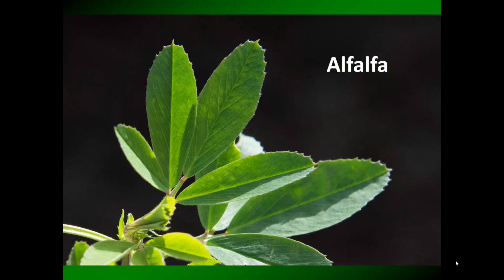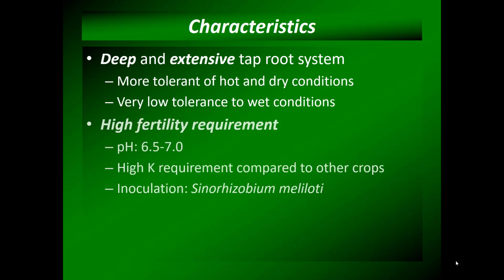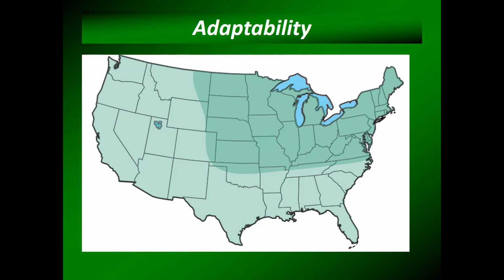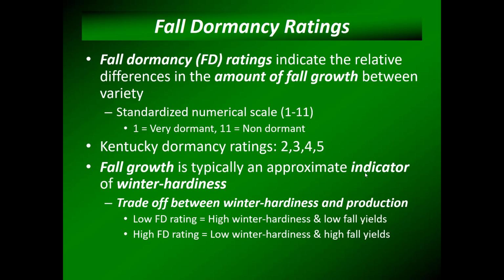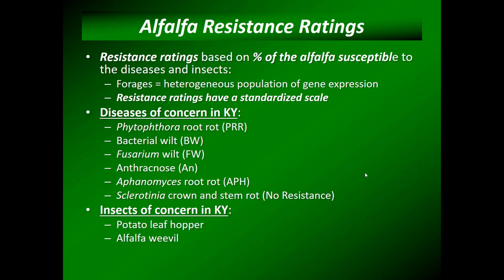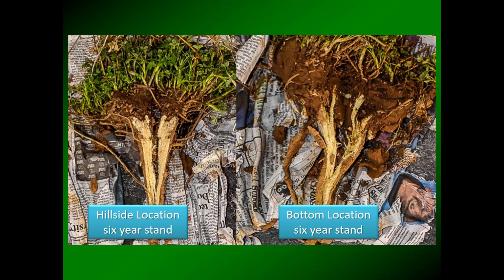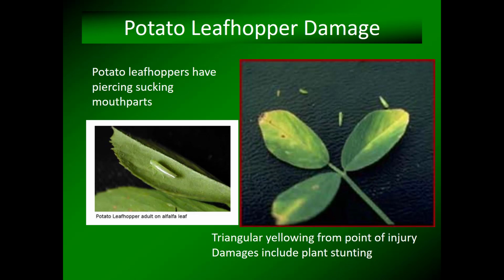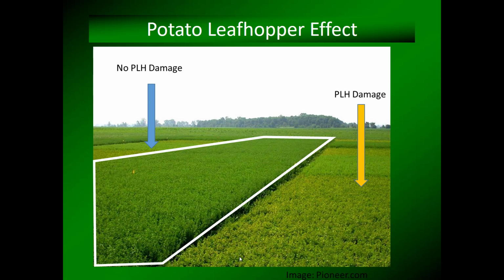16 01 Alfalfa General and diseases and pests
Part one of a series on alfalfa.